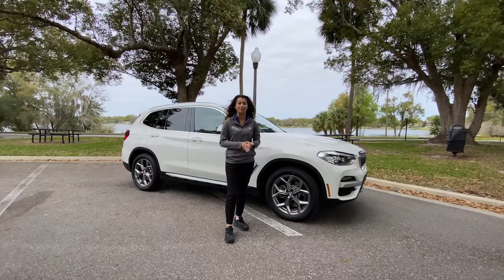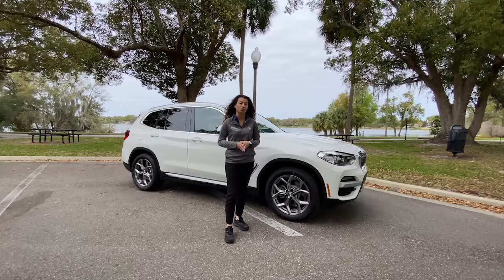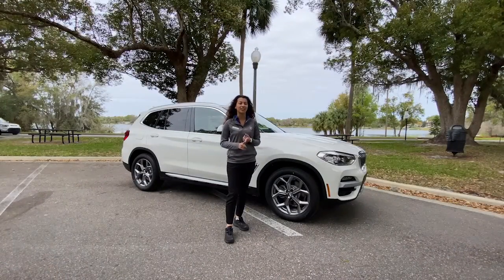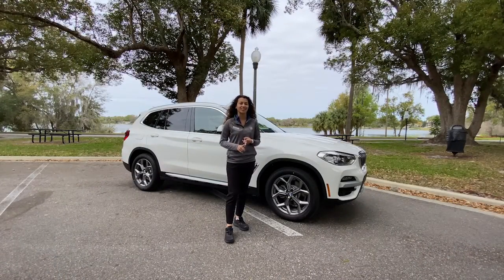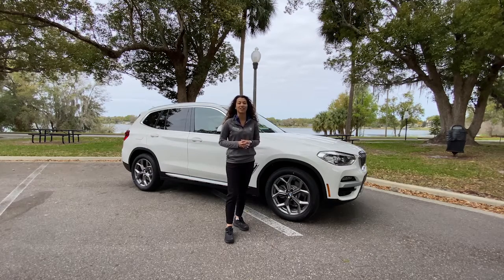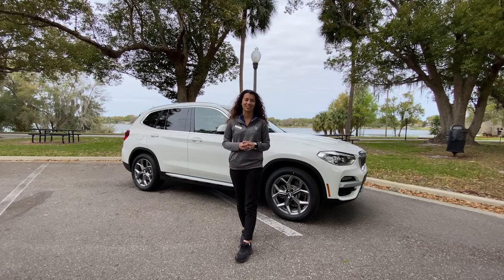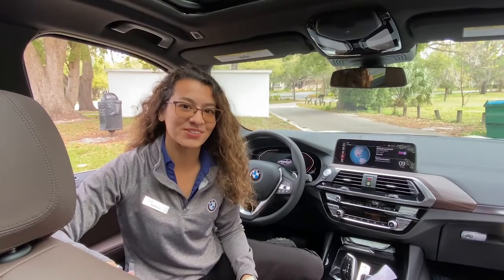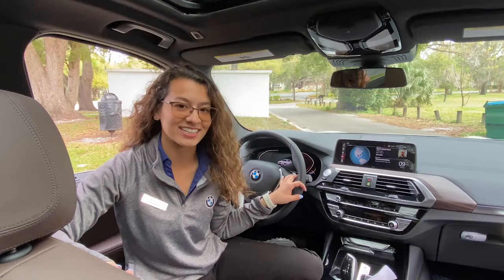Get To Know The 2020 BMW X3 sDrive 3.0i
(Please note this video was filmed prior to our new sanitation procedures that are currently in place) WE ARE OPEN. With new sanitation procedures & new home delivery services now available for the safety, comfort and convenience of our customers and staff members.

Fields BMW Winter Park is a Certified BMW Dealership located at 963 Wymore Rd, Winter Park, FL 32789.

Fields BMW in Winter Park, Florida is a new & used car dealer with a selection of 2017 vehicles in addition to our car service, auto parts, financing & more.

Fields BMW in Winter Park, Florida, is a proud member of Fields Auto Group. At Fields, we're proud to serve our customers in Florida, Illinois, Wisconsin, and North Carolina.  Family owned and operated, Fields Auto began with the opening of Fields Cadillac in Evanston, IL in 1971.